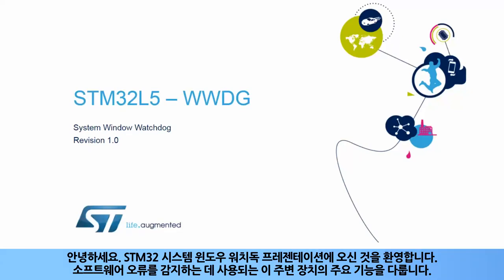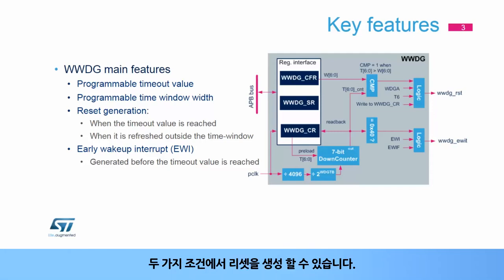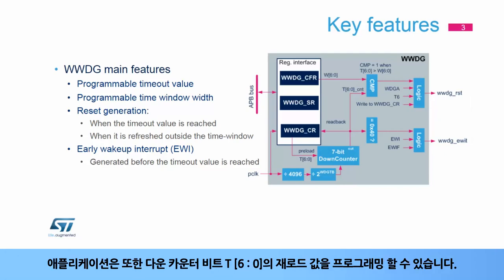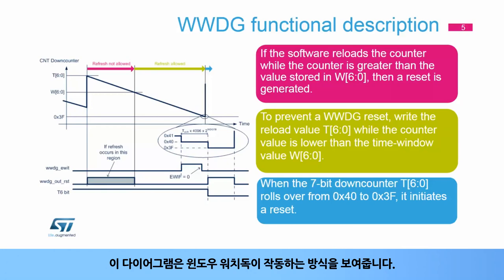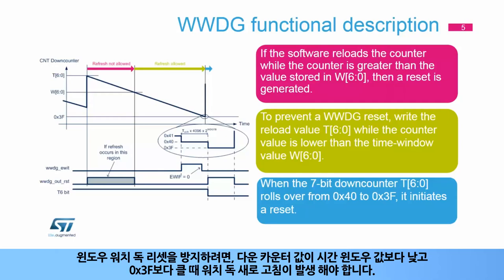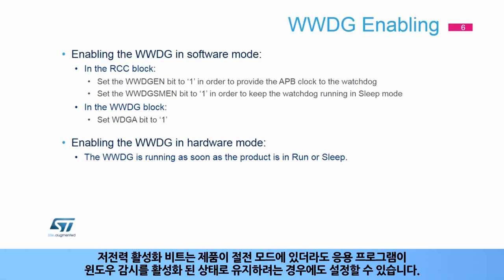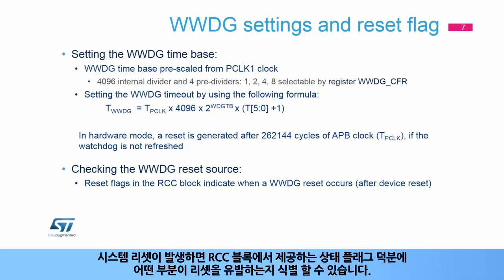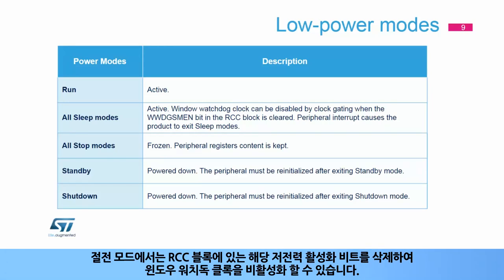STM32L5 OLT - Window Watchdog (WWDG) [한글자막]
STM32에 내장된 Window Watchdog에 대해 설명합니다.
소프트웨어 오류를 감지하는데 사용되는 WWDG의 주요 기능을 다룹니다.